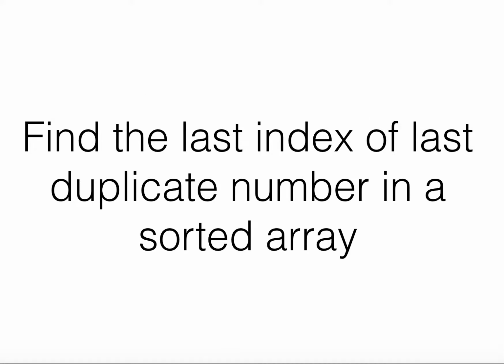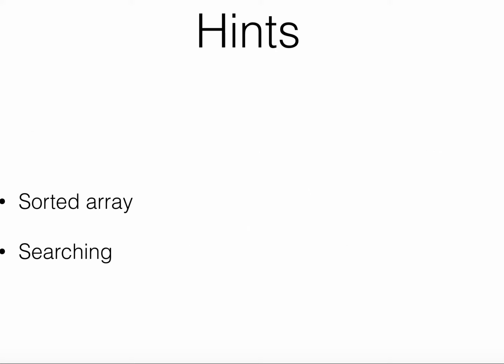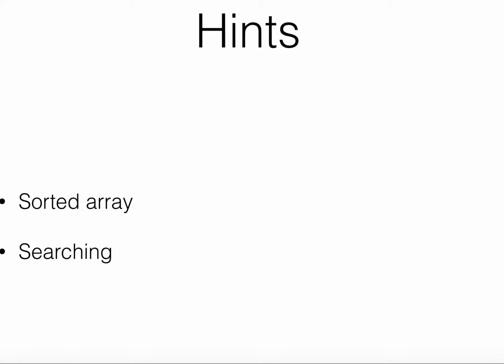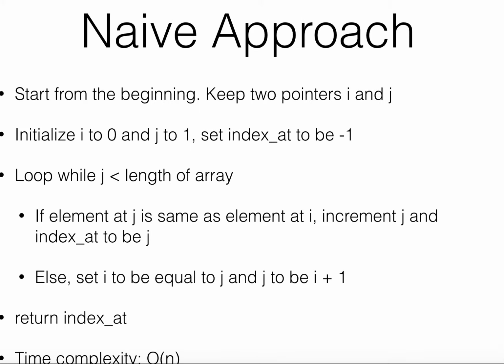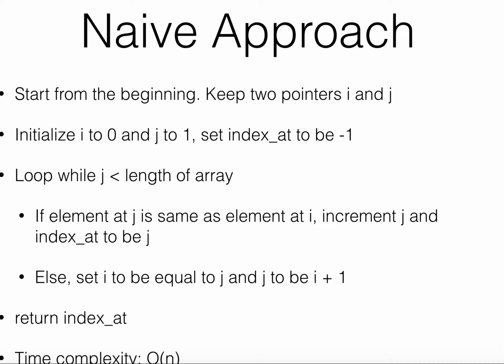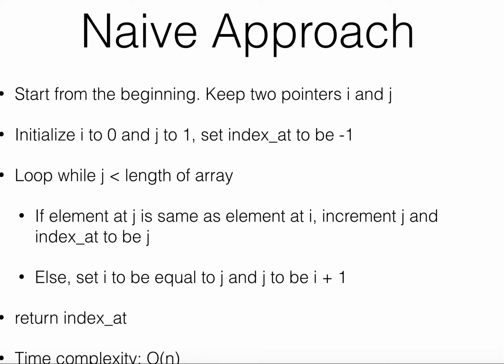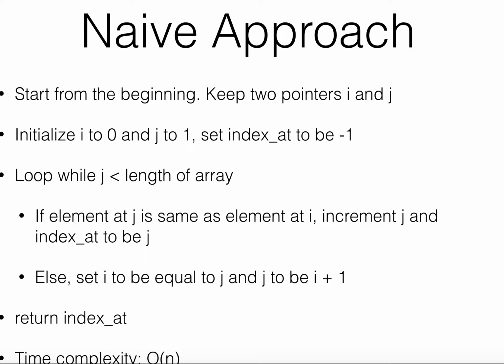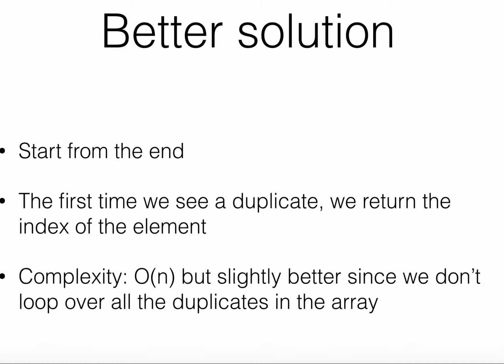Last Duplicate Element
Discusses the algorithmic approach to solve the problem of finding the last index of last duplicate element in a sorted array.